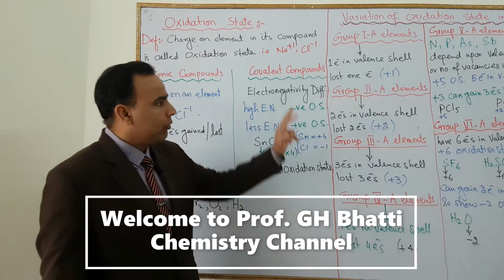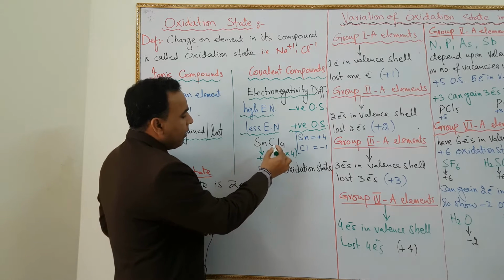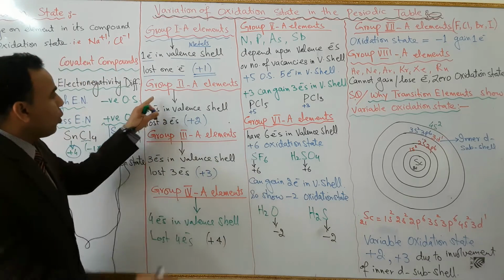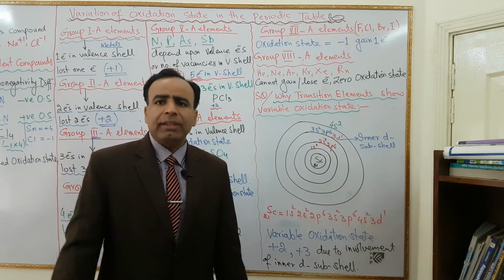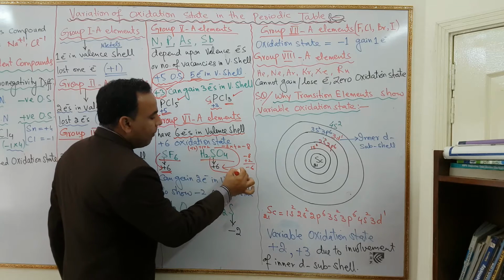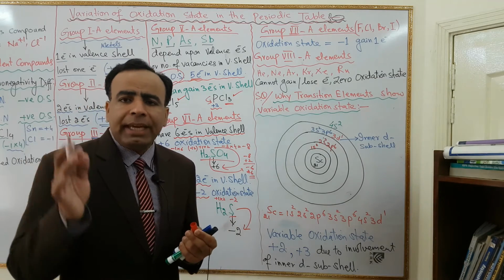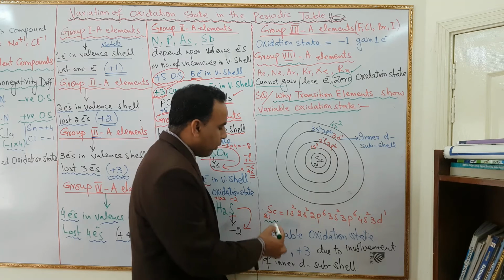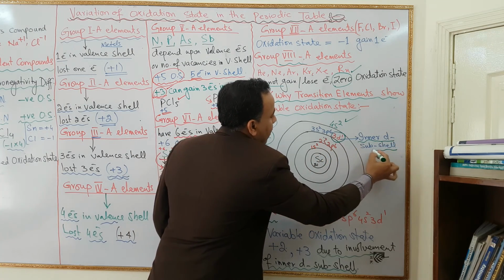1.4.7: Oxidation State [Trend in Physical Properties] Chapter # 1, FSc Part # II